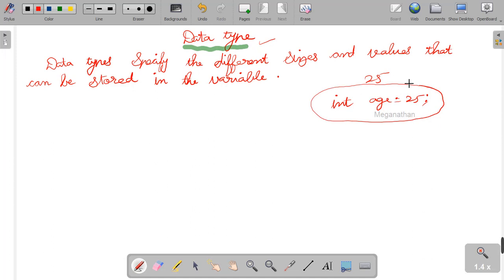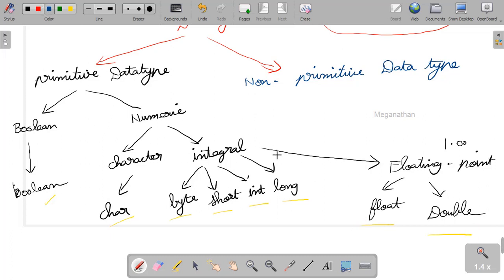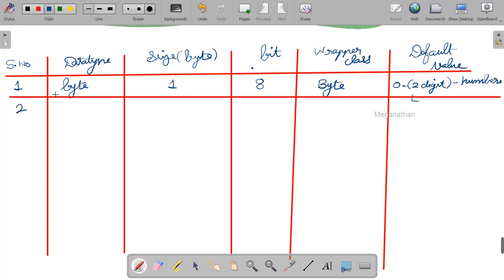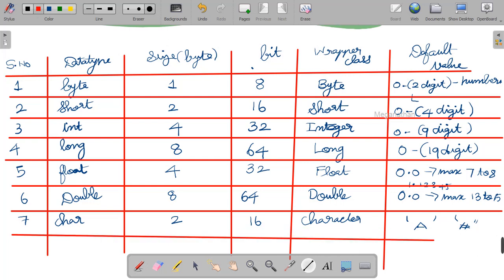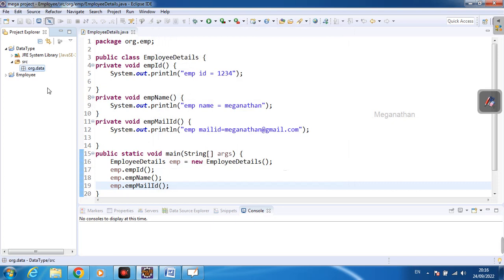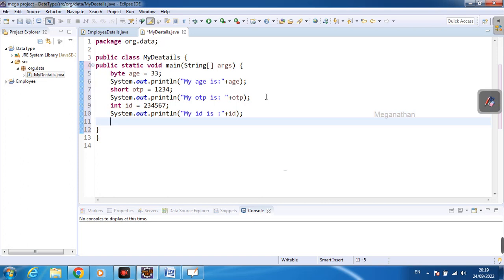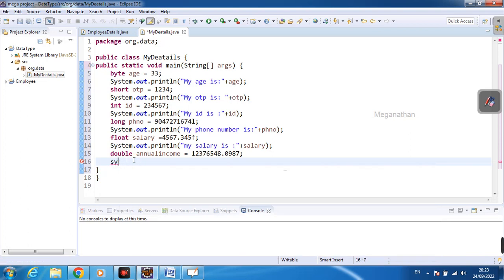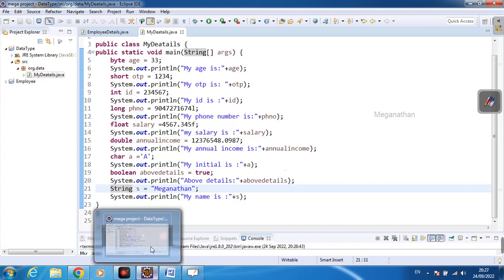core java |video 4|English